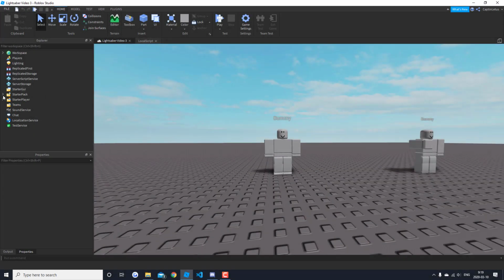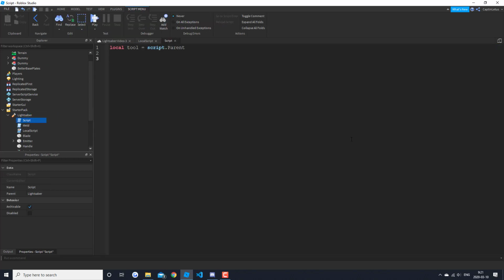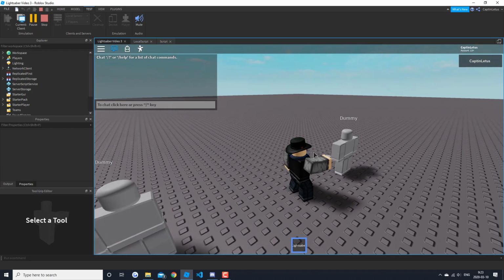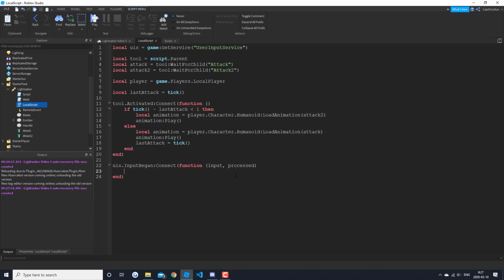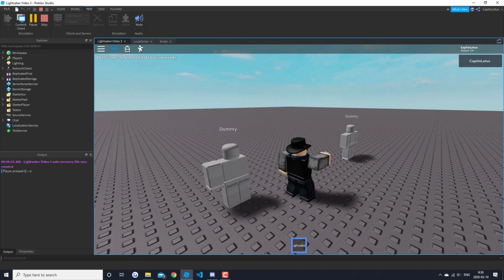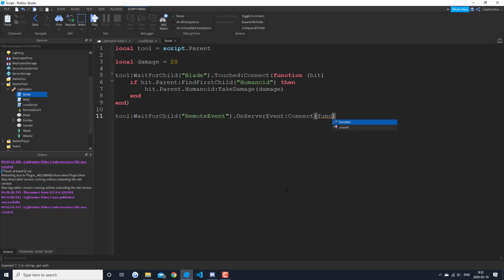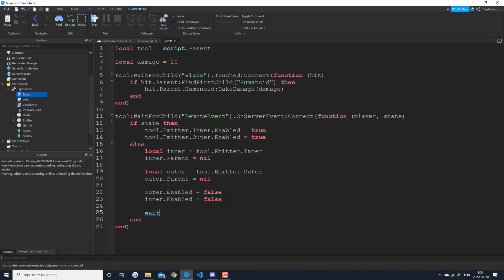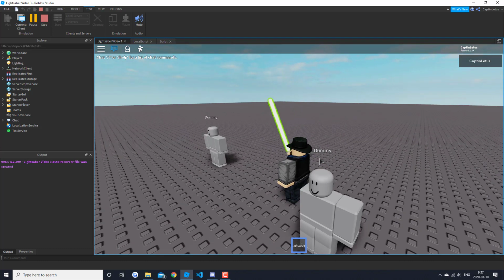ROBLOX STAR WARS LIGHTSABER - Damage and Ignition - Part 3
Adding damage to your saber, and turning it on!